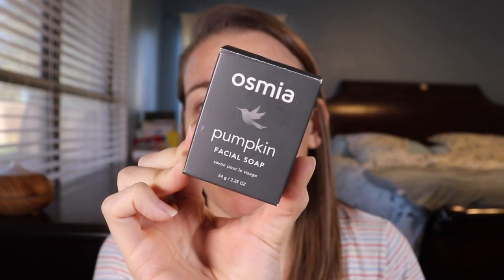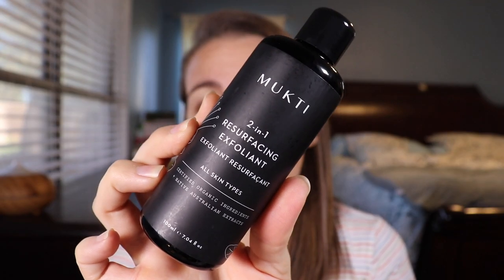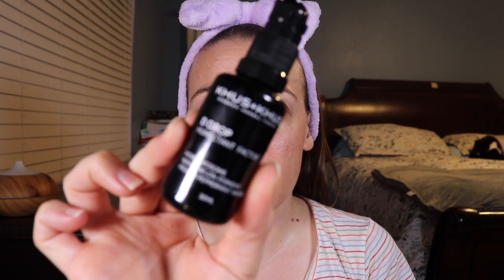Current Skincare Routine Featuring November Beauty Heroes, Boxwalla, and Detox Boxes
Current Subscription Boxes Open -

Discounts for Brands mentioned in this video:

The Detox Market (DANIELLEBEAUTY10 saves 10% Expires 12/31/21)
++Nini Organics (DANIELLE gets you a free full size Crimson Beauty on orders over £120. Add the serum to cart and the code will discount it automatically with qualifying purchase)
OSEA Malibu (CFVB10 saves 10%)
The Other Skincare Company (danielle10 saves 10%)

**If they don't sell out by Wednesday, I will have a swatch video up for the latest Limited Edition box Beauty Heroes is doing with Fitglow for a few of their lip serum shades.